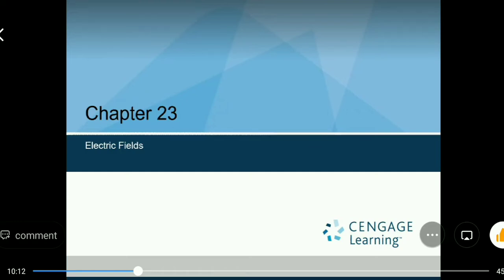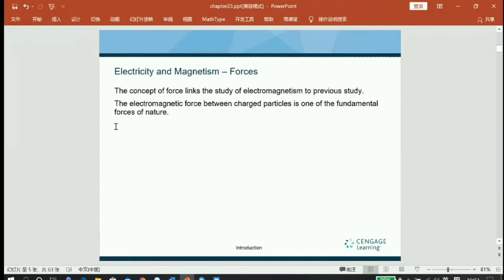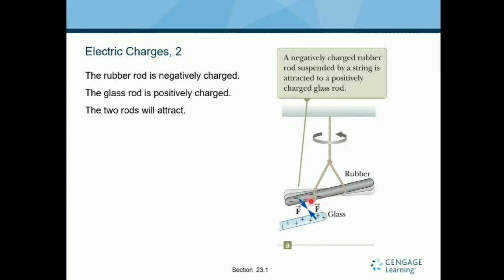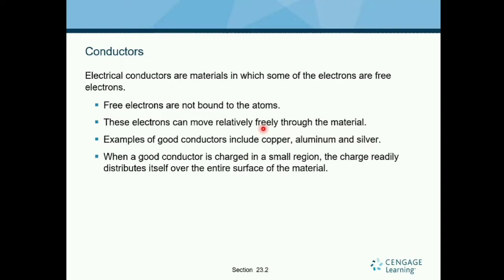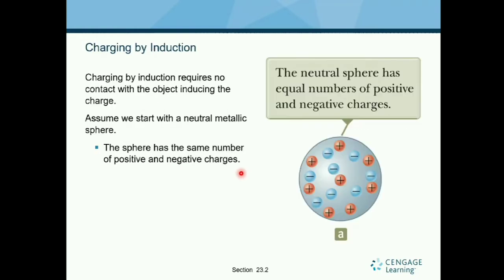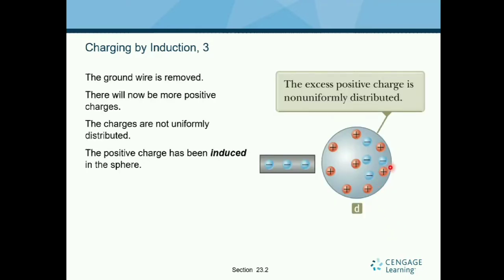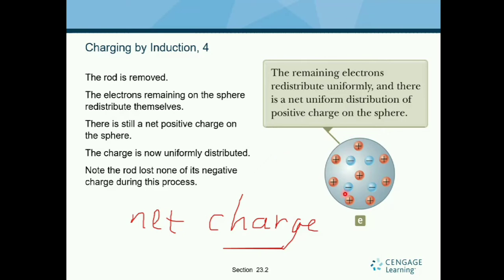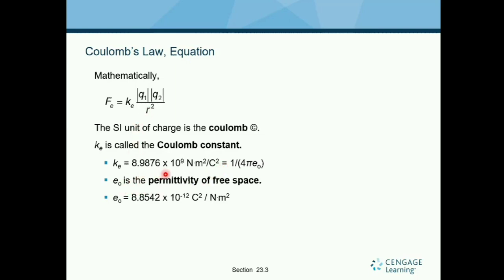Field# Electric Field part-1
It's an Online class was organized by Jiangxi University of science and technology